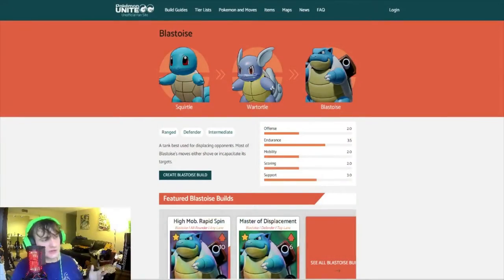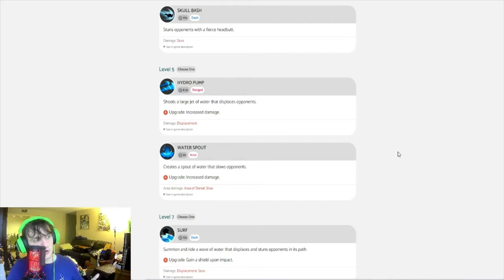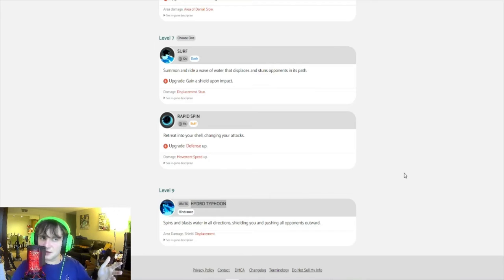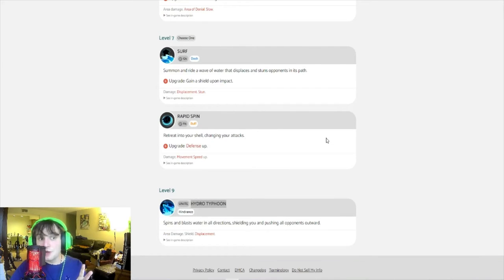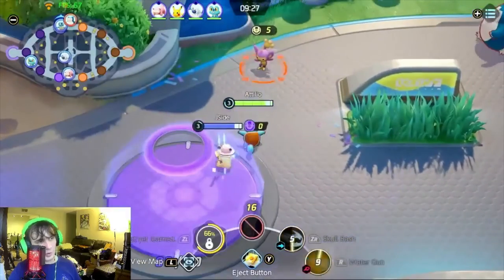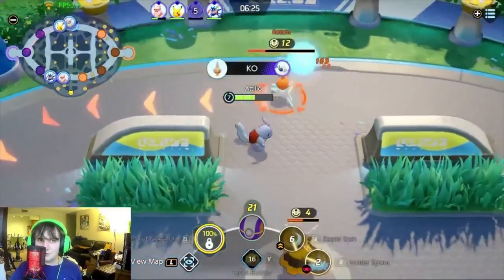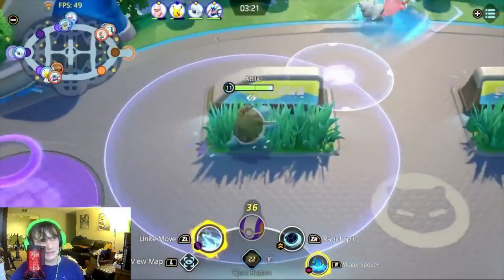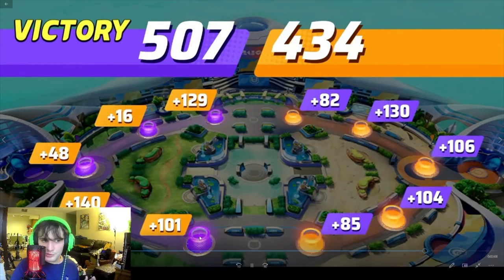Master Players Thoughts on Blastoise in Pokemon Unite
Come hear a Master players early thoughts on Blastoise, where we learn about the Pokémon as well as go through some of the potential builds and playstyles

Thumbnail by Kiira who makes wonderful videos about her life in Japan.